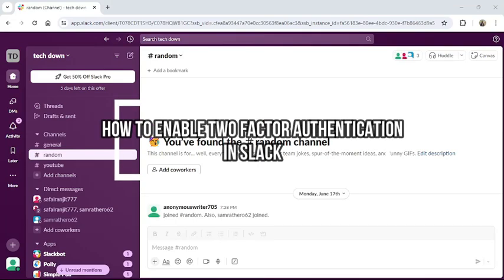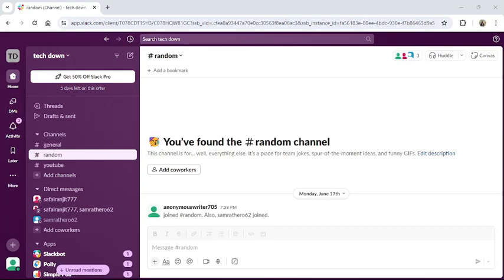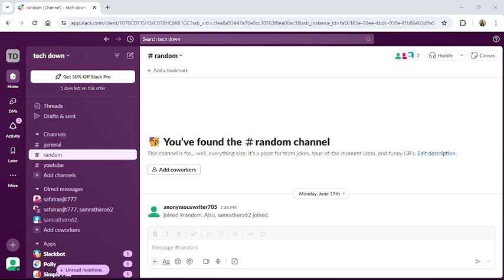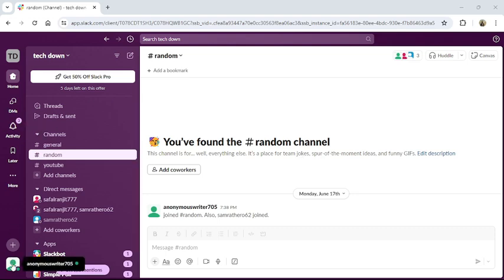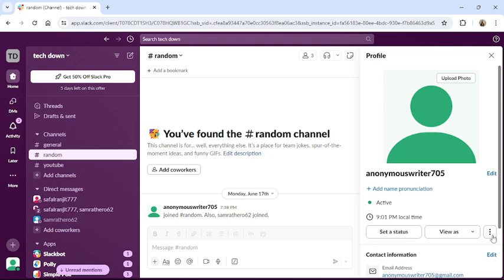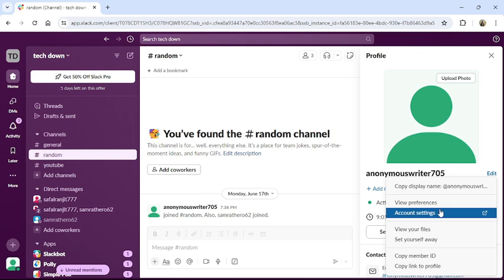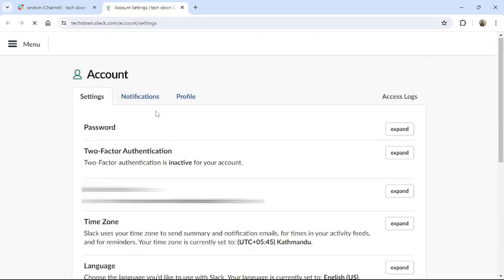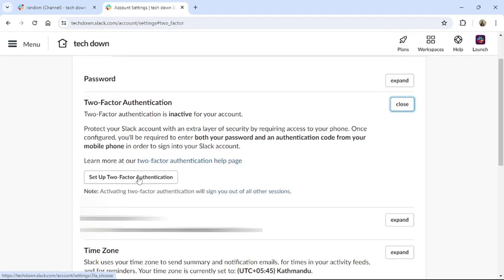How to Enable Two Factor Authentication in Slack in 2024?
Boost your security by learning how to enable two-factor authentication in Slack! Our comprehensive guide, 'How to Enable Two-Factor Authentication in Slack,' provides step-by-step instructions to help you add an extra layer of protection to your account. With clear instructions and practical tips, you'll be able to secure your Slack account effortlessly. Whether you're concerned about security or following best practices, this guide is for you. Join us as we demonstrate how to enable two-factor authentication in Slack. Don't miss out – enhance your security today!